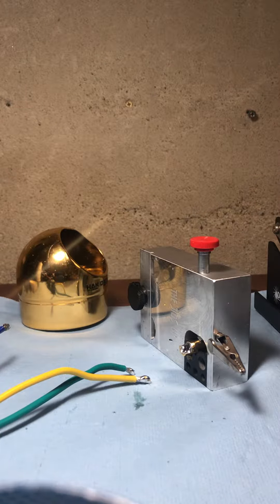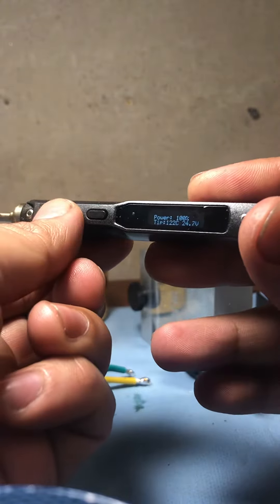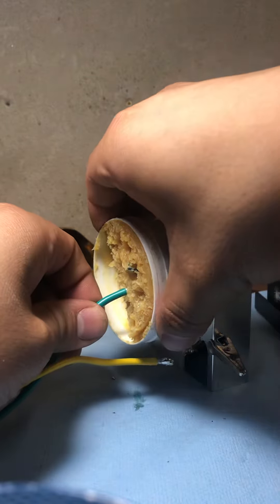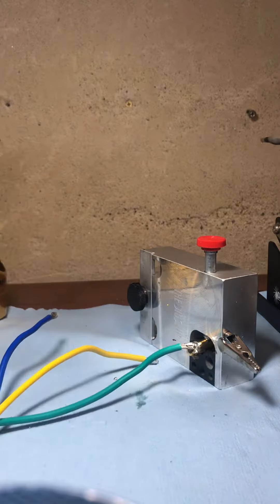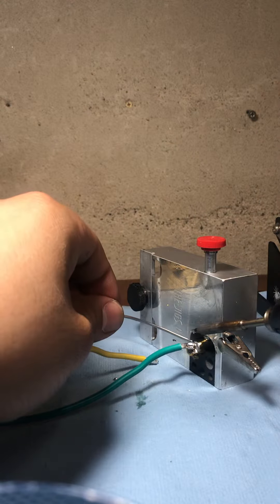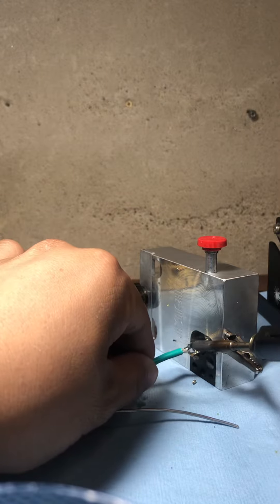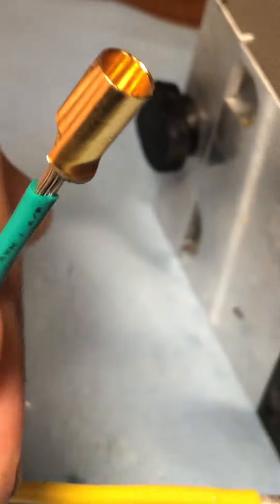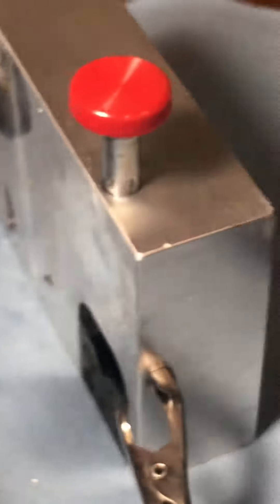ERT soldering tutorial 3/4